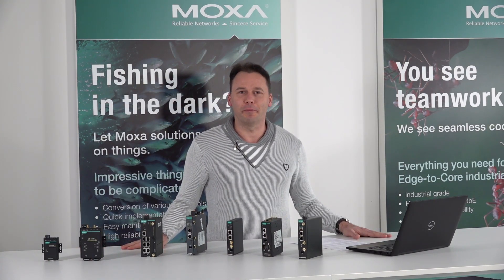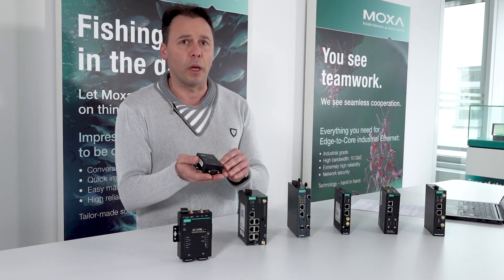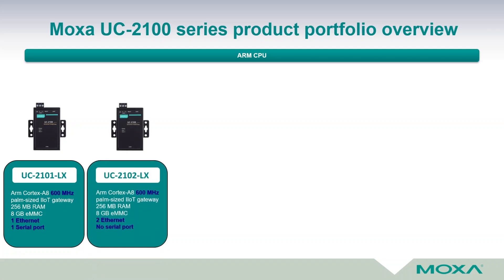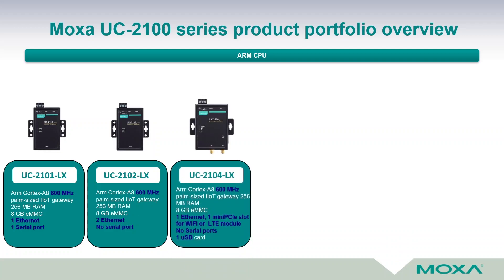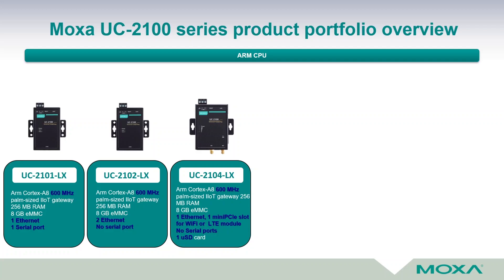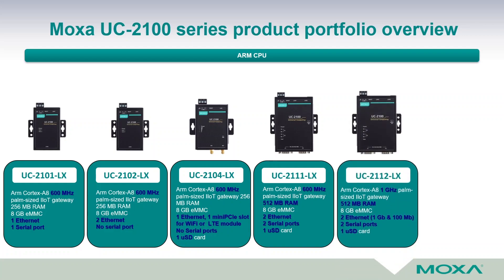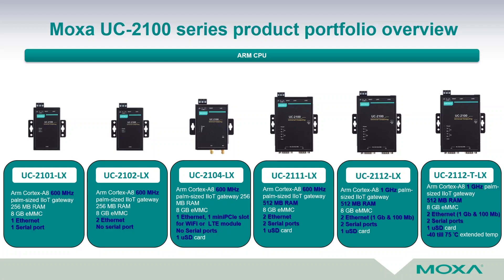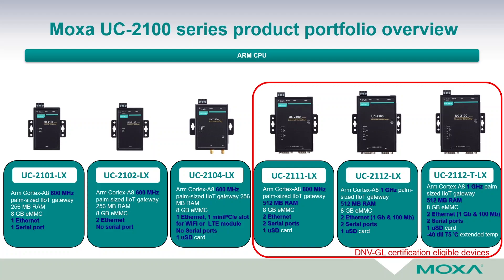Powerful Palm-sized IIoT Gateway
In this video, Igor will give a comprehensive introduction to the UC-2100 Series product portfolio.

This computing platform is perfect for embedded data acquisition and processing applications. The UC-2100 Series has a built-in Cortex-A8 Arm-based processor that has been optimized for a variety of industrial and IoT solutions. With its flexible interface options, this tiny embedded computer is a reliable and secure gateway for data acquisition and processing at field sites and is a useful communication platform for many other large-scale deployments. Models designed for wide temperature applications are available for use in extreme environments such as those found in the oil and gas industry.